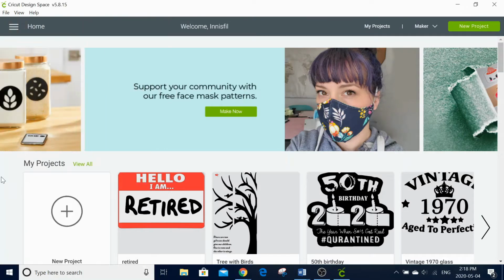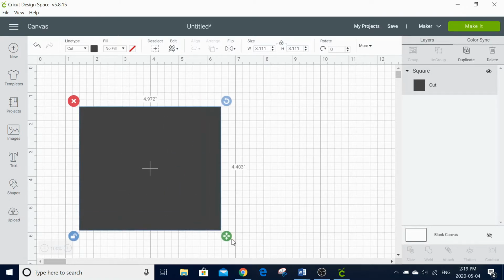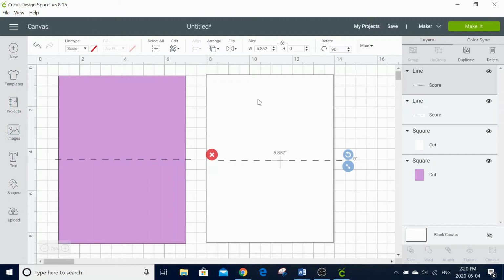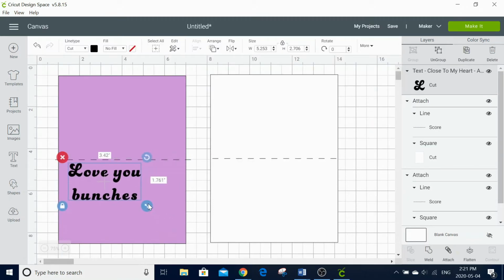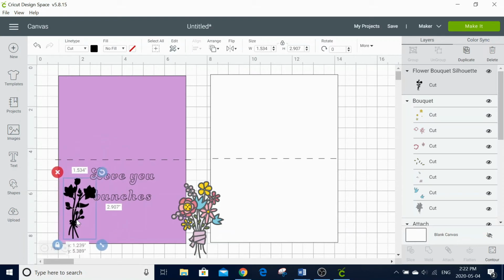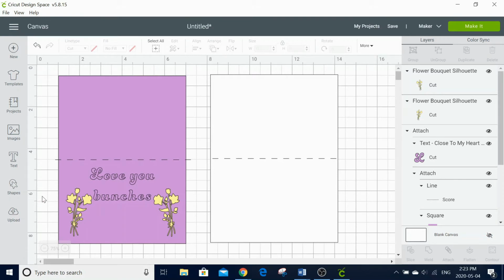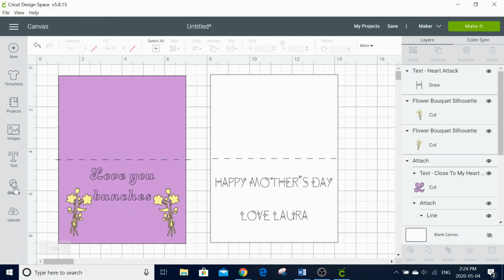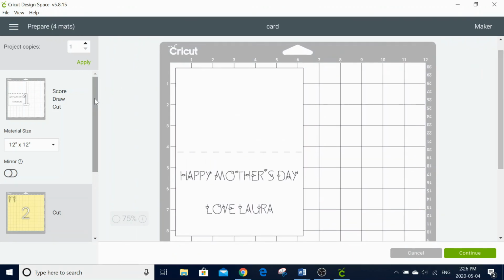Tinkershop Tutorial: Cricut Mother's Day Cards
Do you miss designing in the hackLAB? Join our hackLAB programmer, Laura, for an online tutorial about how to design a Mother's Day  card using Cricut.